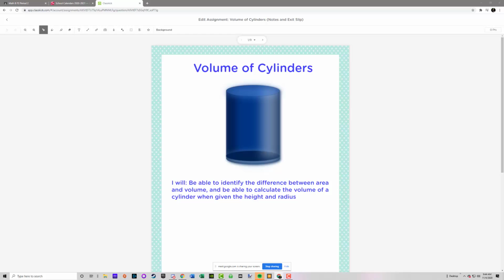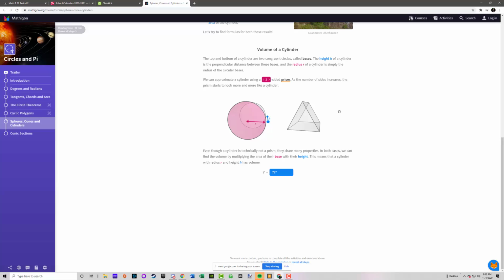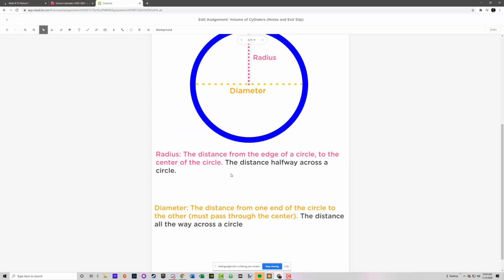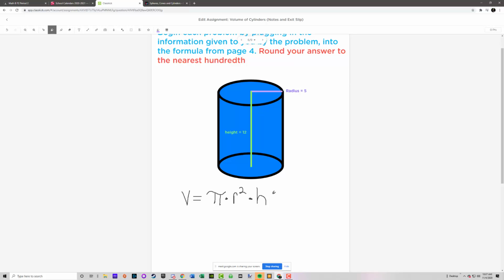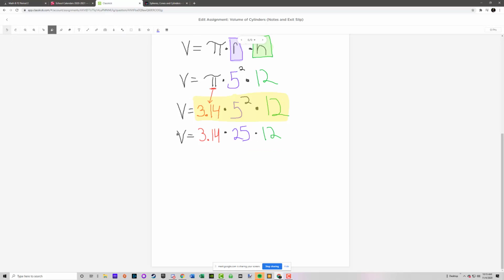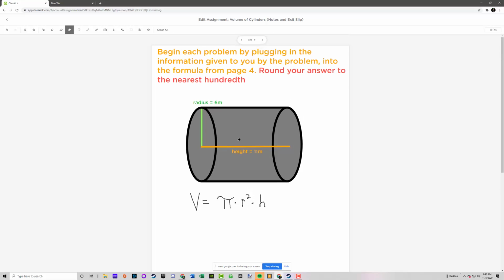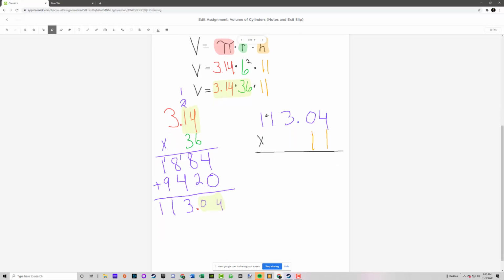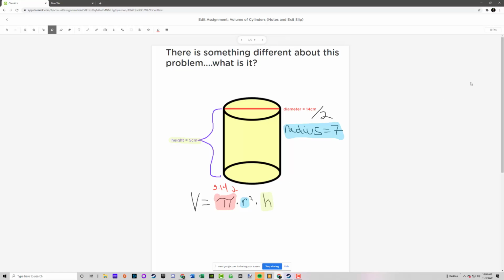Volume of Cylinders 2020